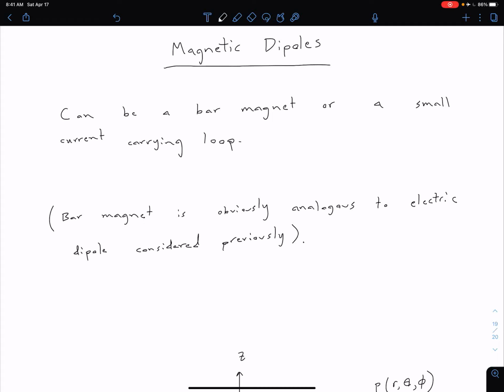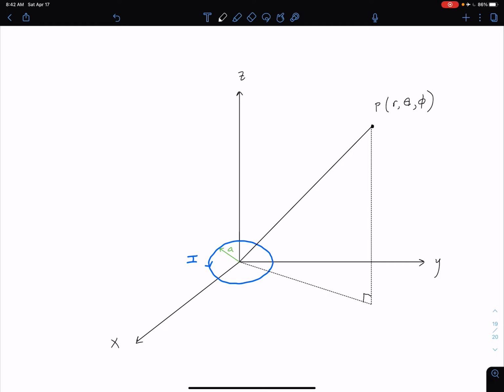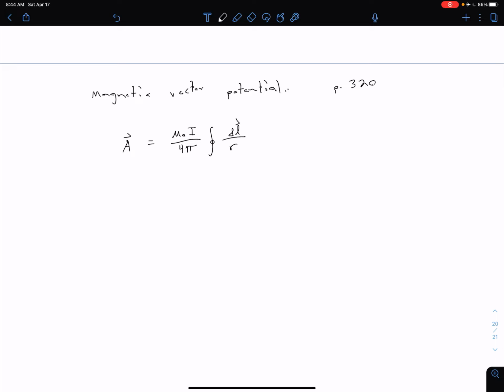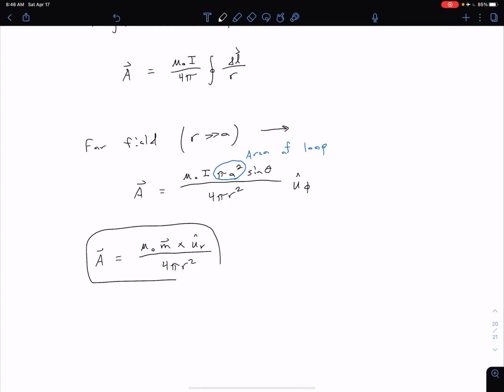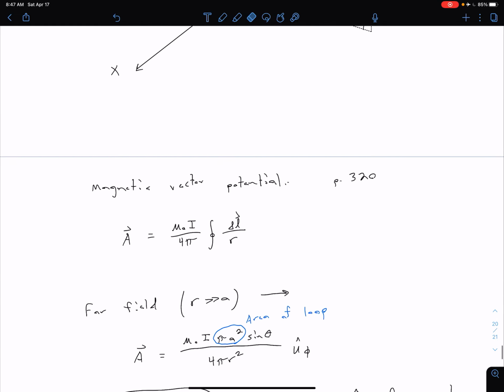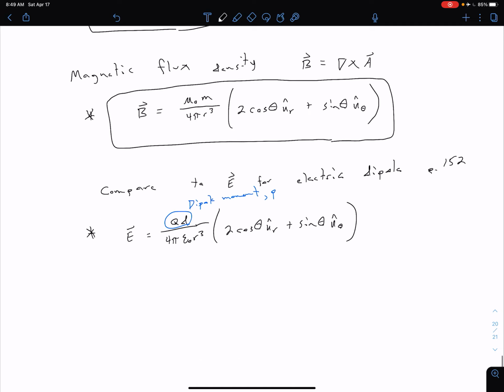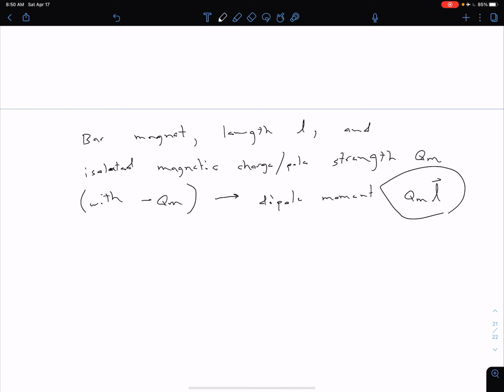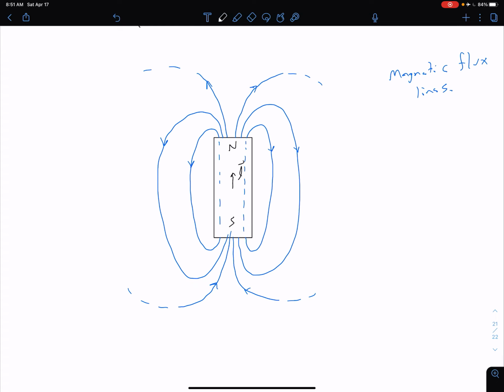MFMD - Magnetic Dipoles